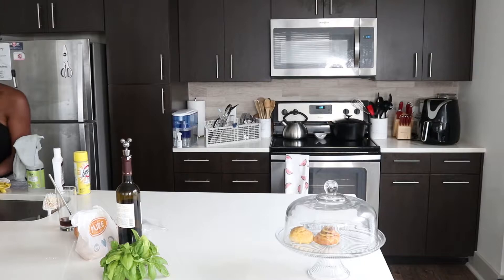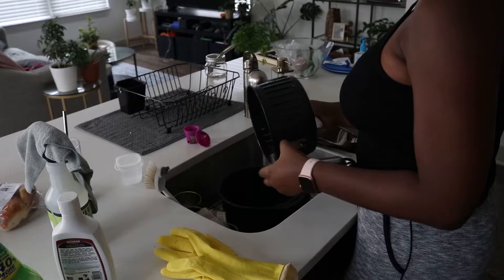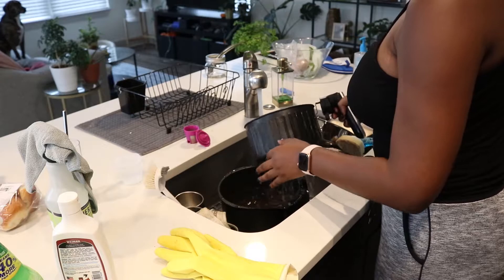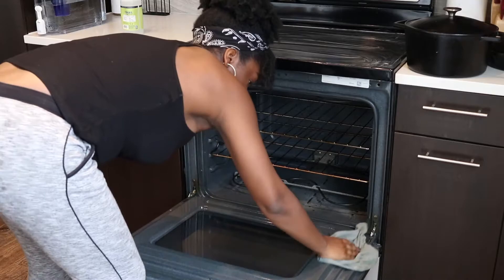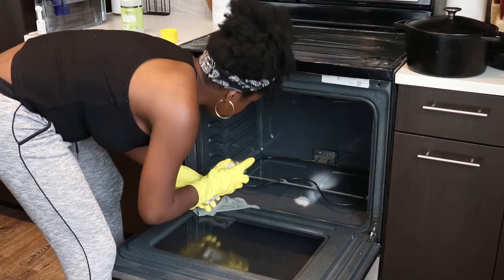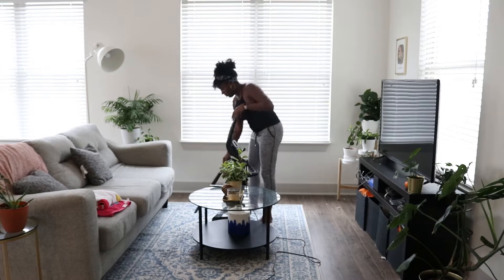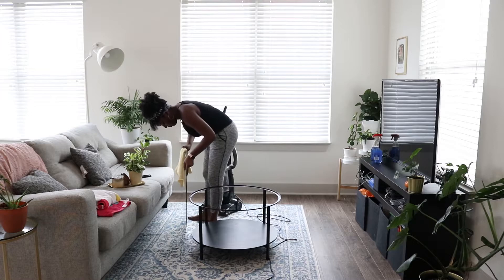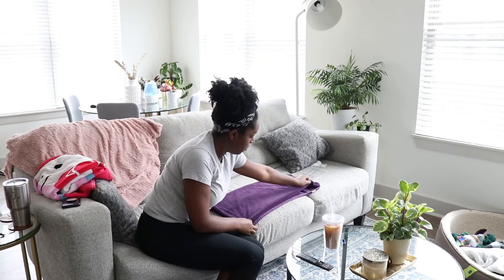EXTREME ALL DAY APARTMENT CLEAN WITH ME | GETTING READY TO MOVE 🏡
EXTREME APARTMENT CLEAN WITH ME | GETTING READY TO MOVE 🏡

I can't believe it's now time to move out of the apartment and into my first home. First things first, is some major deep cleaning. I'm starting with the kitchen and doing tons of laundry, so there's plenty of cleaning motivation for you today.

Hey there! I'm Janetta LeRose. Thanks for stopping by my corner on the internet. I'm a twenty-something lifestyle vlogger from Atlanta. On this channel, I share videos on beauty, style, skincare, DIY, planning, cleaning routines and more!